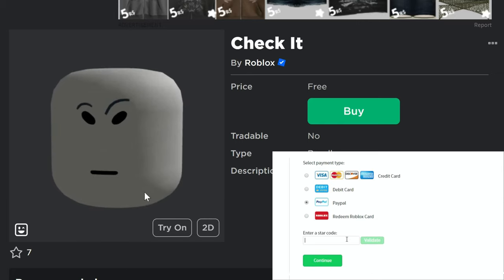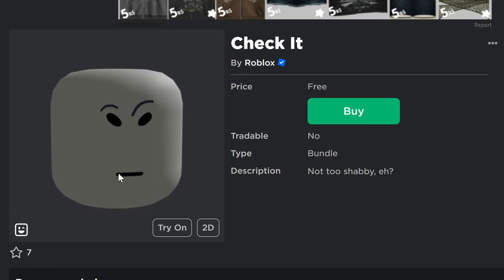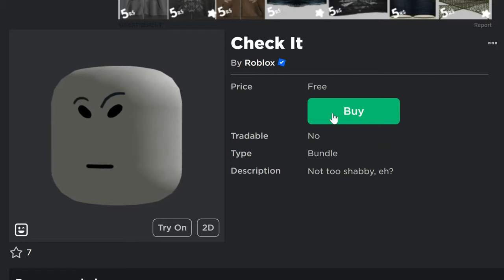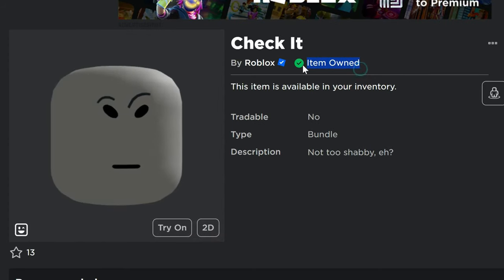*FREE ITEM* Get This CHECK IT 3D Dynamic Head and Face on Roblox NOW!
⭐ Use the Video Star code "DEETERPLAY" when purchasing Robux or Membership on Roblox to help support the channel. (by using my star code Roblox will pay me a 5% commission of what you spend, at no extra cost to you!)

(some music from epidemic sounds )